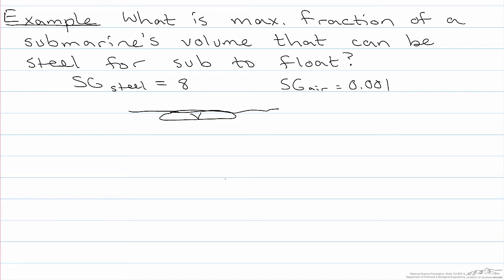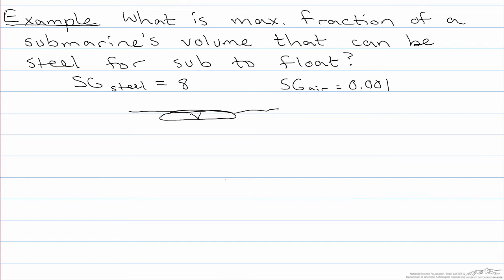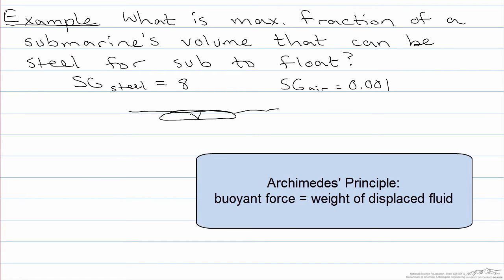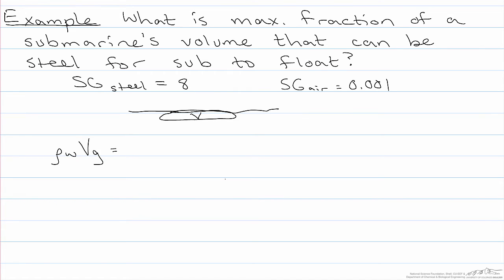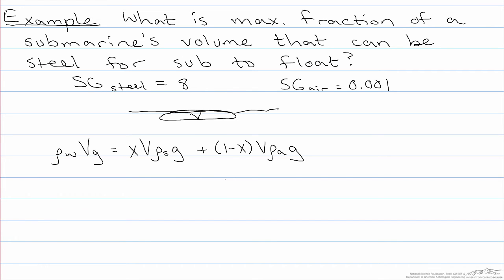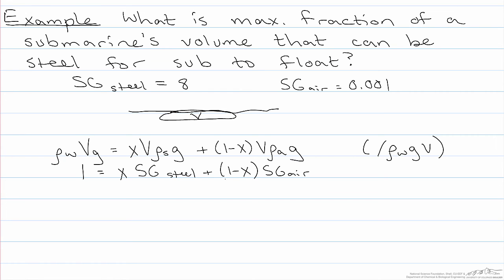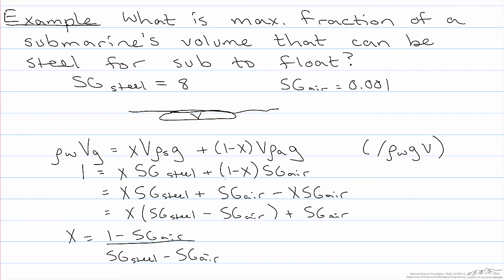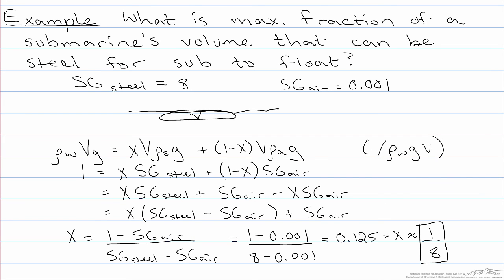Buoyant Forces: Submarine Example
Organized by textbook Calculates the maximum fraction of a submarine's volume that can be steel for the submarine to float. Made by faculty at the Colorado School of Mines and produced by the University of Colorado Boulder, Department of Chemical & Biological Engineering.